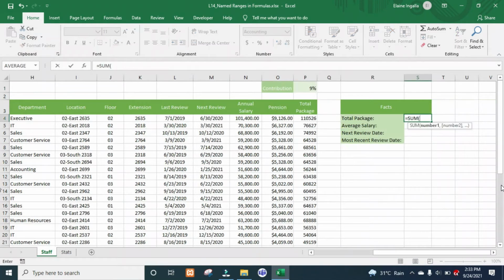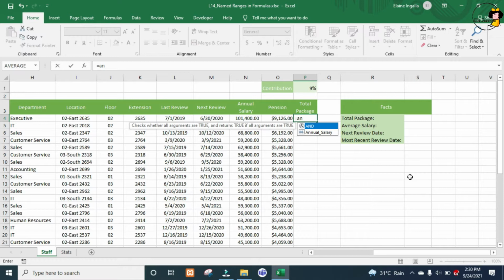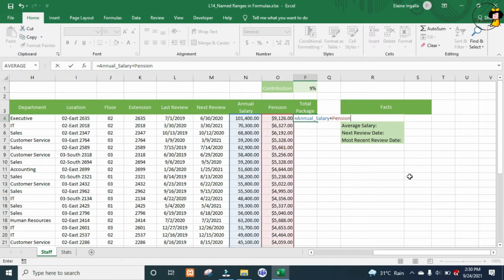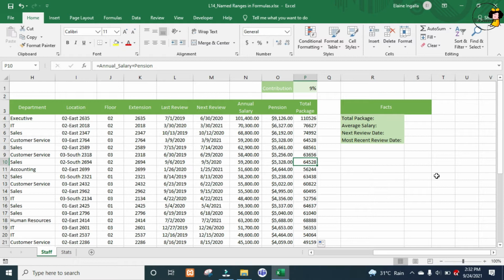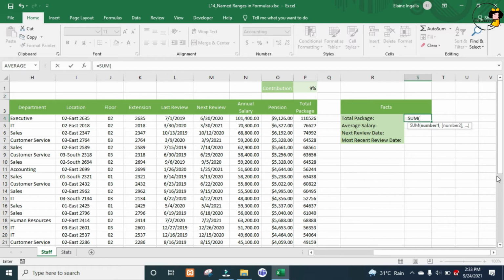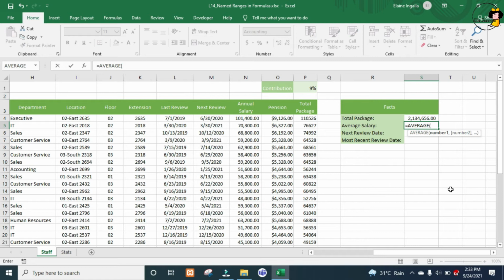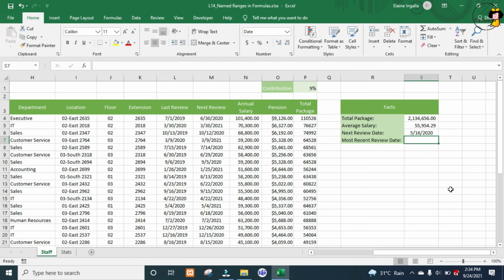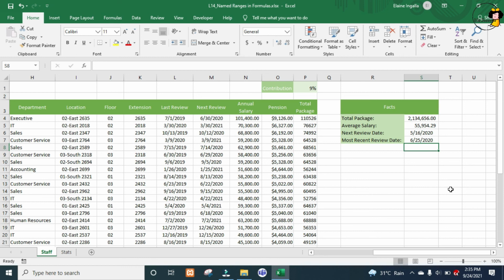How to use Named Ranges in formulas for efficiency | Excel Tips & Tricks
In this video I’ll show you how to use named ranges in formulas for efficiency. Naming your ranges allows you use easily recognizable names in formulas instead of cell references. The formula is easier not only to read but also explain to other’s who aren’t familiar with the workbook.